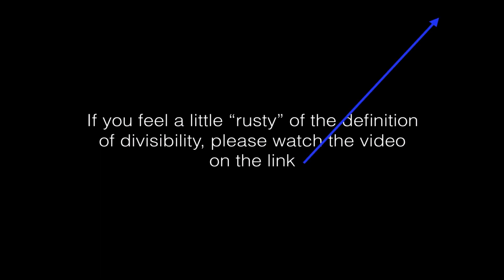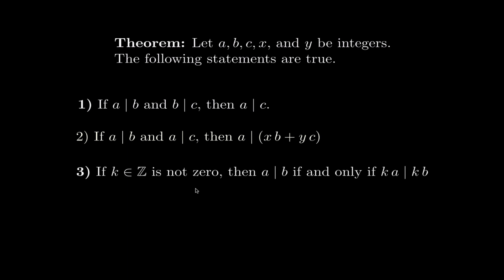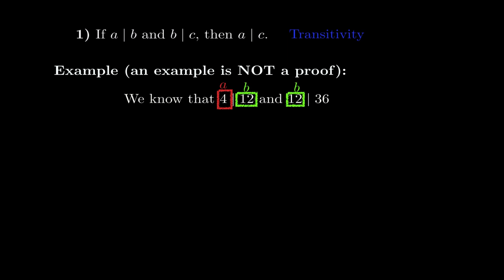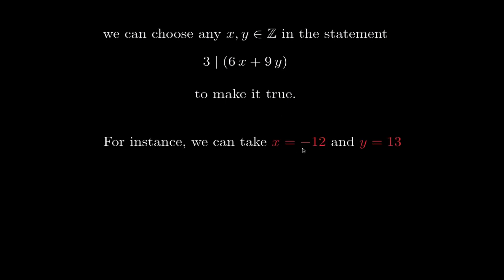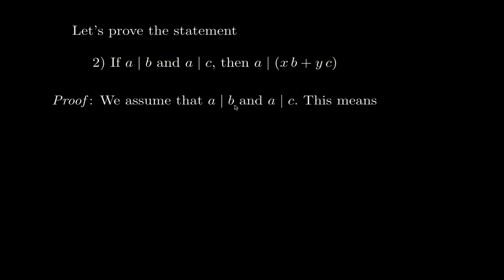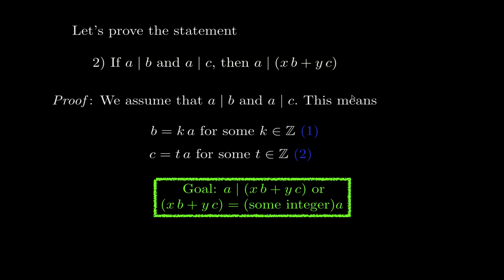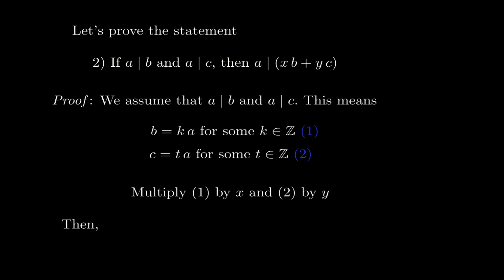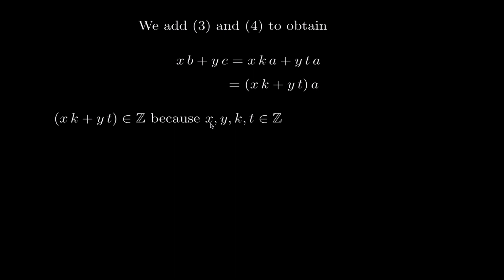Elementary Number Theory: Basic Properties of Divisibility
This video discusses three basic properties of divisibility. One of them is proved in detail.